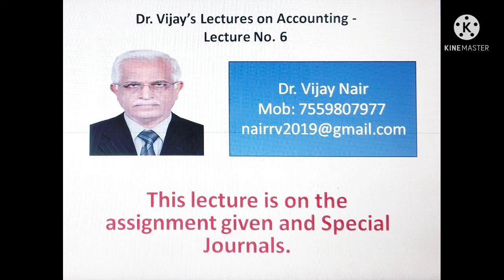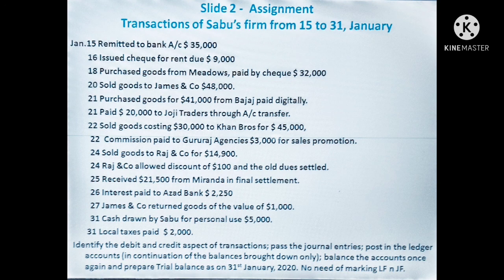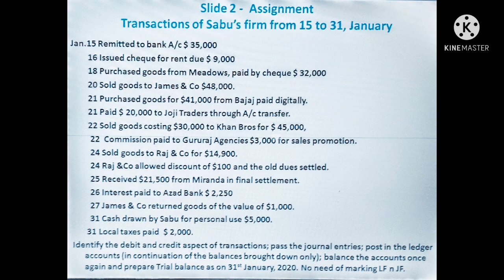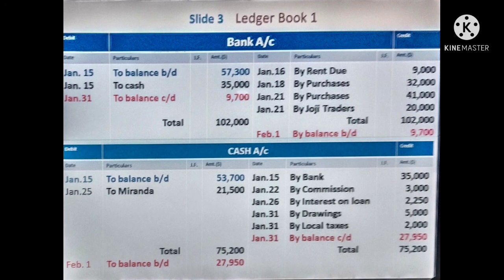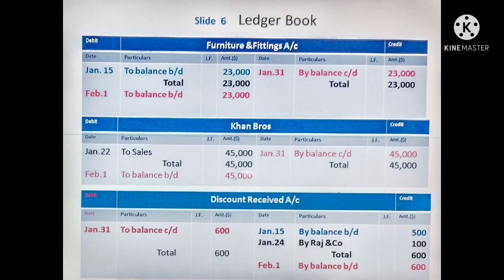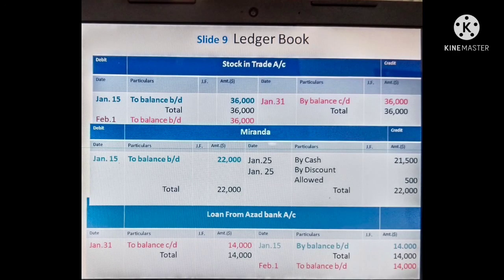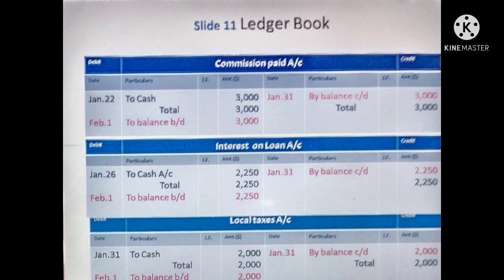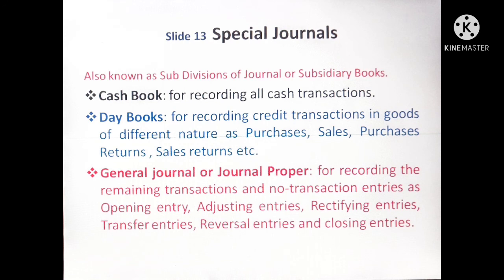Financial Accounting L6 - Introducing Special Journals and Answer to Assignment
Lecture No. 6   Answer to Assignment No. 1 (Try by self problem), Journalising and ledger posting of transactions at Sabu’s firm since Jan. 16th.  Introducing subsidiary books.